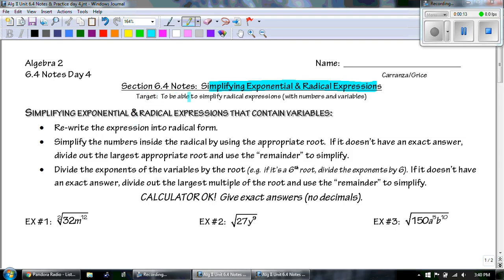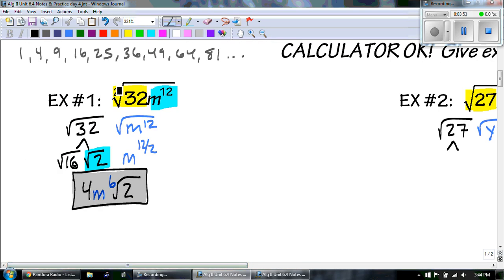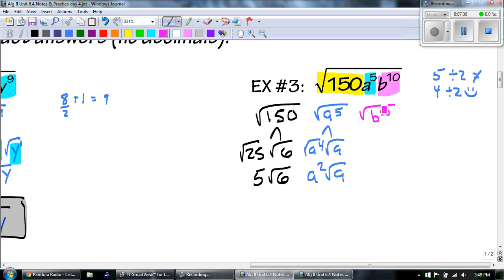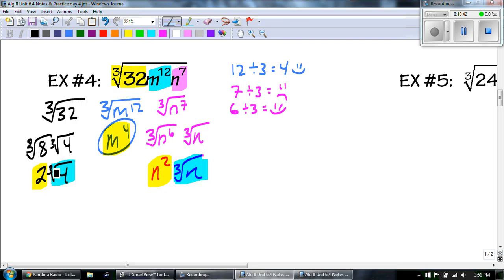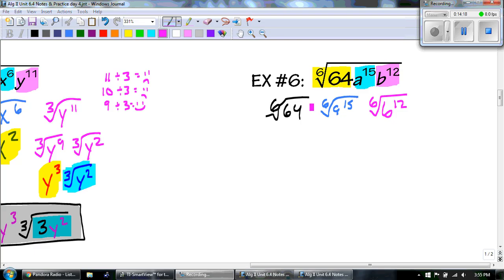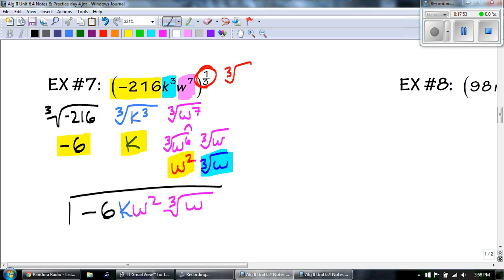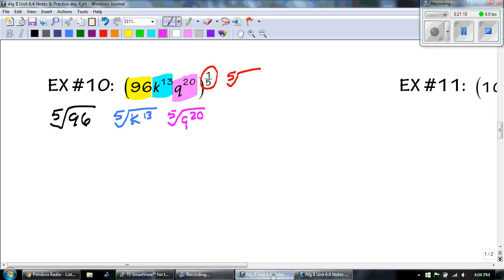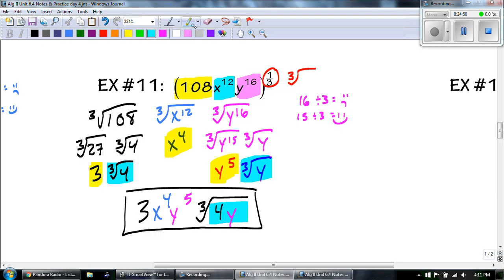AT Algebra II Unit 6.4 Notes day 4